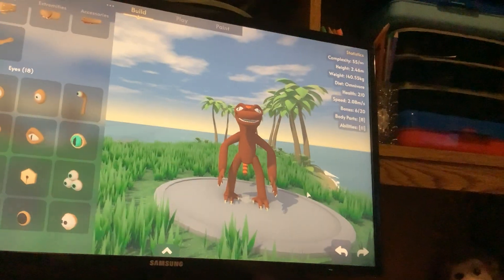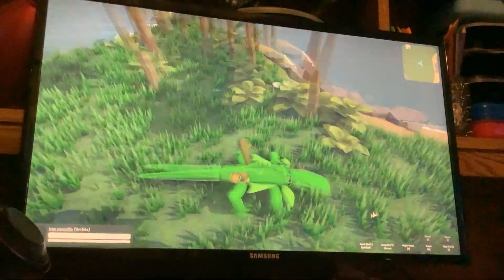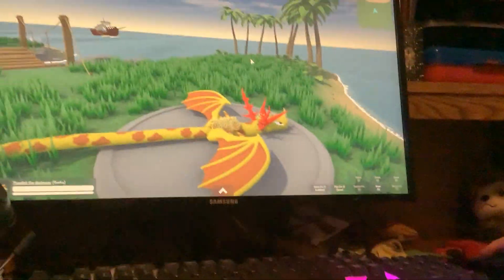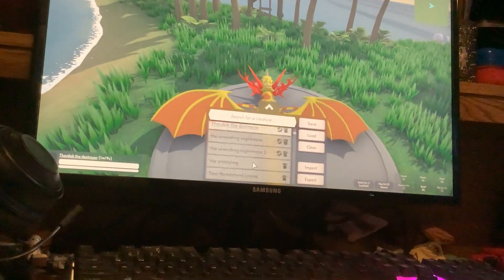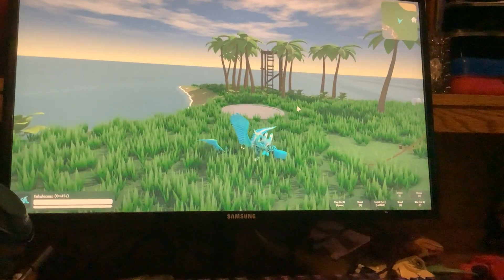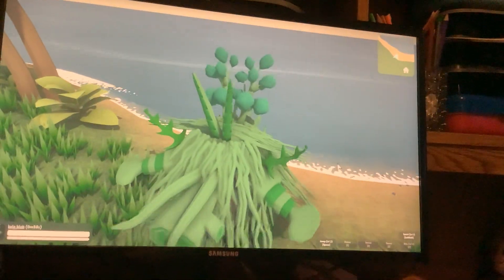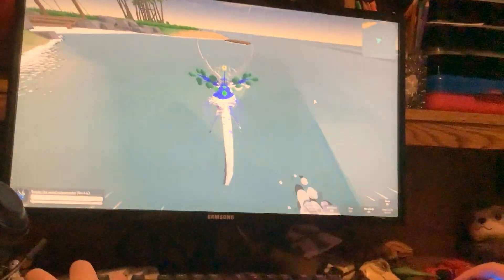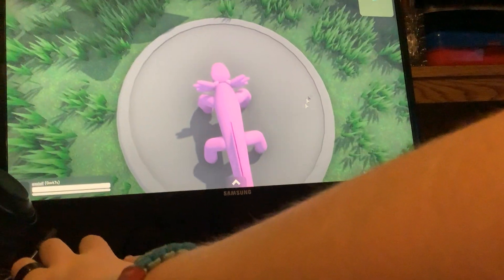Creature Creator Part 2